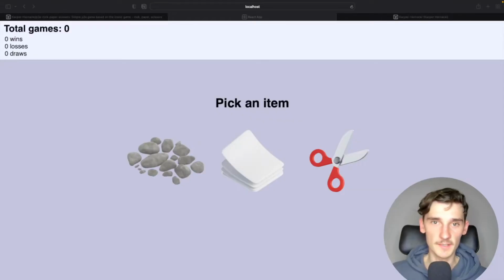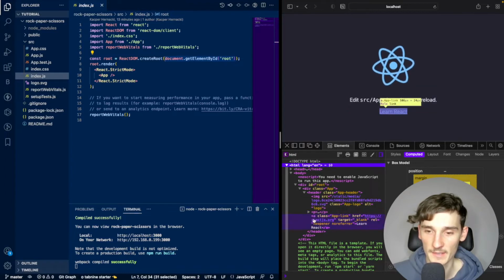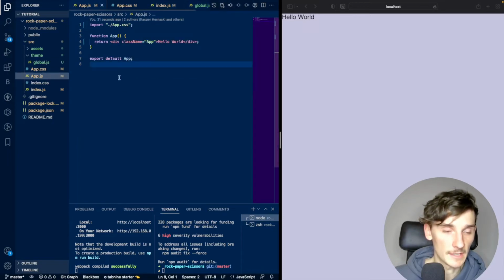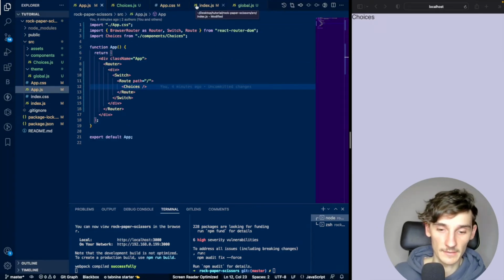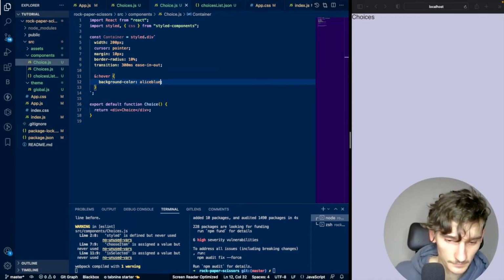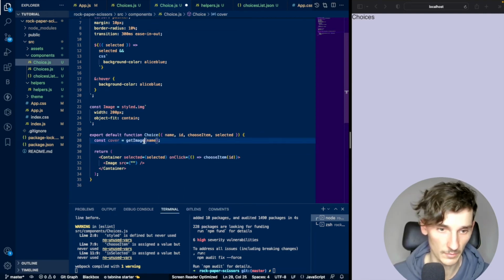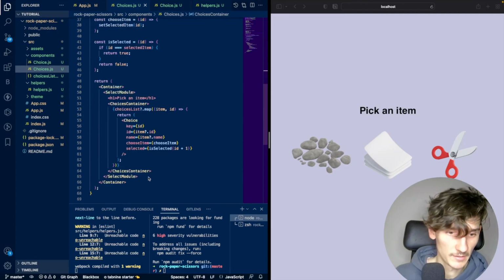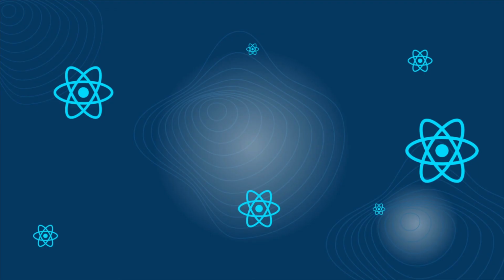Build Rock, Paper, Scissors game with React.js - beginner tutorial part I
Do you want to learn React.js?

In this tutorial will present how to build iconic Rock, Paper, Scissor Game. Technologies which will be included:
- styled components,
- react-router-dom,
- redux.

⏰ Chapters
0:00 - Intro
0:31 - Preview
1:43 - Setup
9:22 - Coding a game
16:59 - React-Router-Dom

Do you want to learn web3? follow my repo with the 100 days of web3 challenge topics: